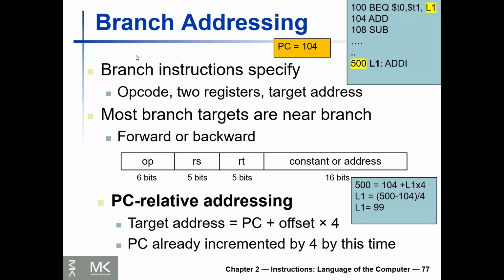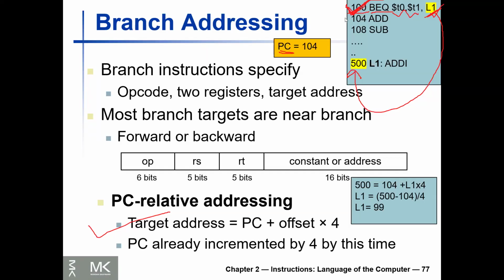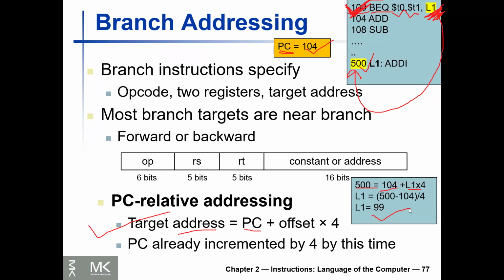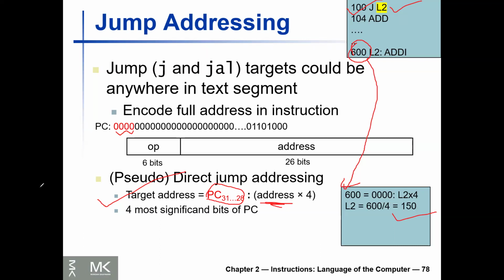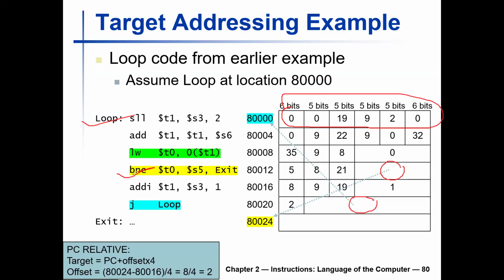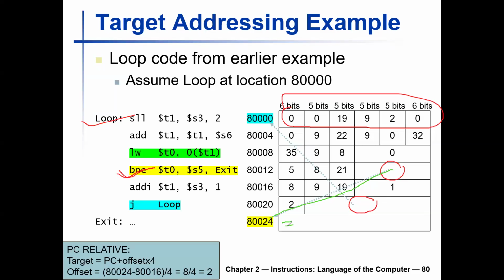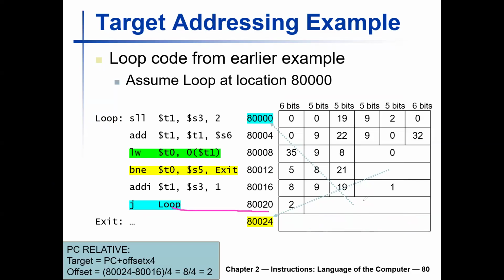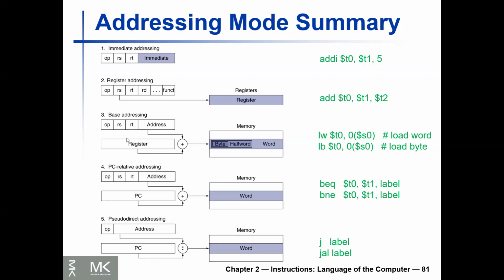Addressing Modes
Addressing Modes in MIPS Architecture | Computer Organization

In this lecture, we explore the addressing modes used in MIPS architecture, an essential concept in understanding how instructions access data in memory and registers. The video explains different addressing modes such as register addressing, immediate addressing, base (displacement) addressing, PC-relative addressing, and pseudo-direct addressing with clear examples.

You will learn how MIPS instructions calculate effective addresses, how registers and memory are used during instruction execution, and why addressing modes are important for efficient program design. This lecture is ideal for students studying Computer Organization and Architecture and anyone wanting a deeper understanding of how MIPS instructions work at the hardware level.